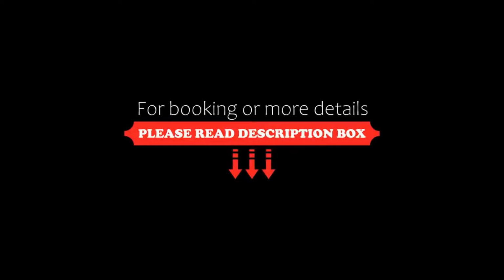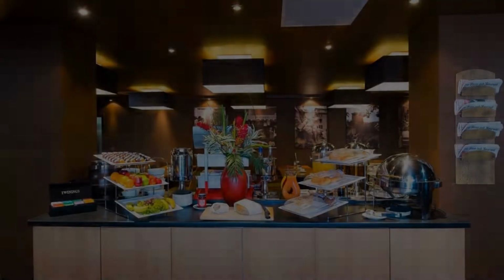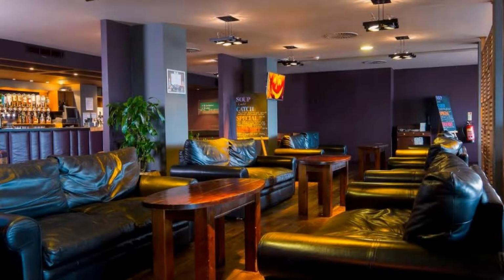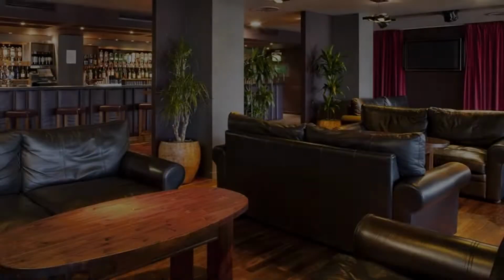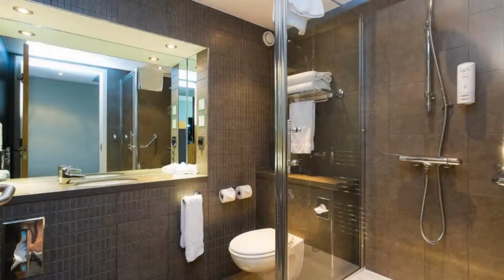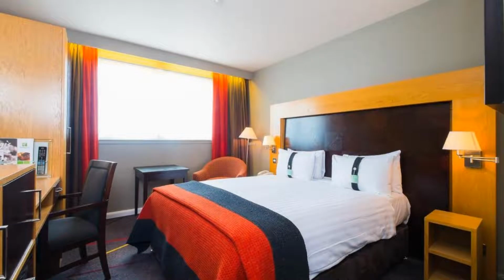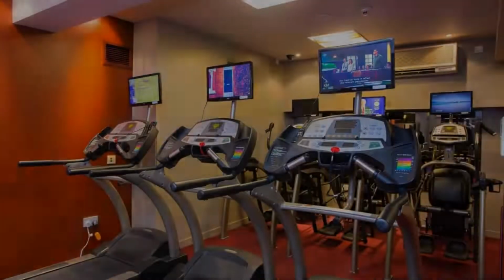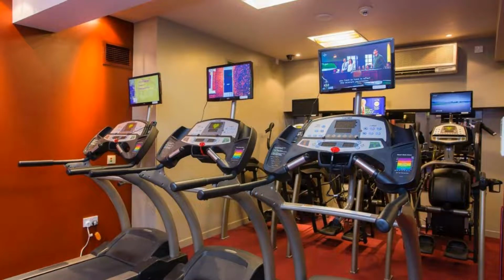Holiday Inn Aberdeen West, an IHG Hotel, Westhill, United Kingdom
About Property:
A 10-minute drive from Aberdeen city centre and Aberdeen International Airport, this modern and stylish hotel offers the best and latest in Holiday Inn standards and facilities.
The hotel served 24-hour food and drinks 24-hours a day. There is Luigi's Italian restaurant, the relaxing Glentanar lounge bar, Scots Corner themed bar, 24-hour room service and a full conference and banqueting facility. The hotel also has a gym, sauna facility and beauty salon.
Property Type: Hotel
Address: Westhill Drive, Westhill , AB32 6TT, United Kingdom
Searching For
1. Holiday Inn Aberdeen West - an IHG Hotel - Westhill - United Kingdom
2. Holiday Inn Aberdeen West - an IHG Hotel - Westhill - United Kingdom Address
3. Holiday Inn Aberdeen West - an IHG Hotel - Westhill - United Kingdom Rooms
4. Holiday Inn Aberdeen West - an IHG Hotel - Westhill - United Kingdom Amenities
5. Holiday Inn Aberdeen West - an IHG Hotel - Westhill - United Kingdom Offers and Deals
Audio Credit:
Track Title: Blank Slate
Artist: VYEN